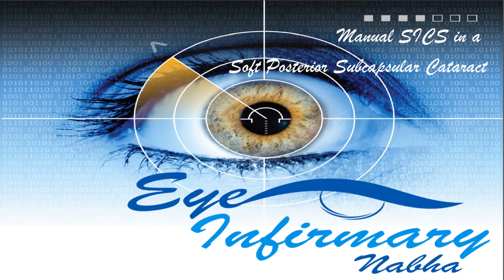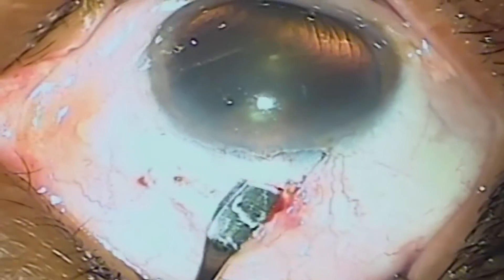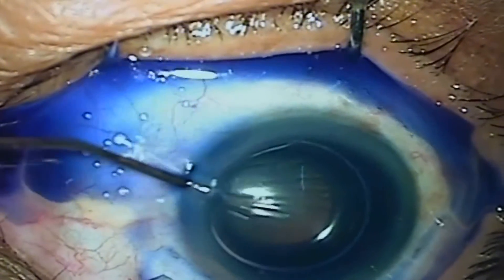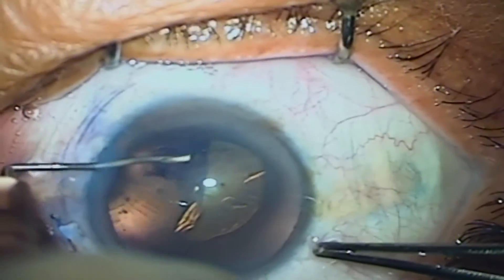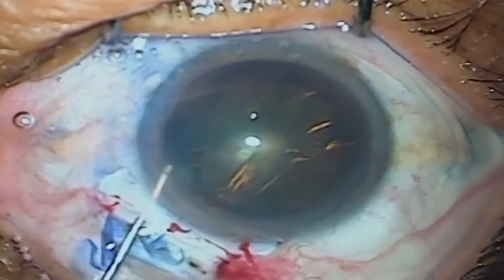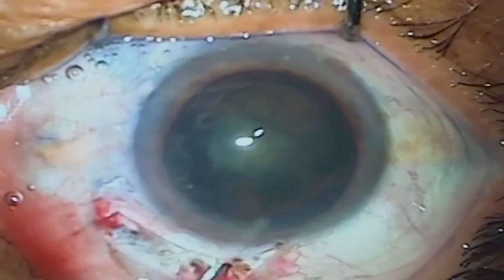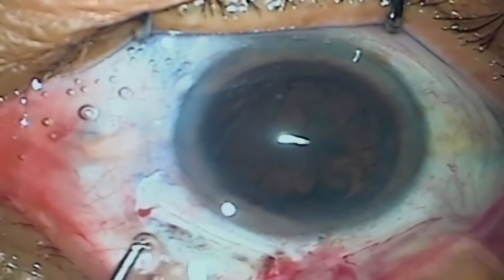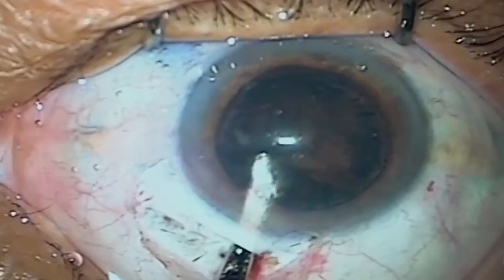#33. Manual SICS in Soft Posterior Sub-capsular Cataract.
a kvs dhaliwal film.